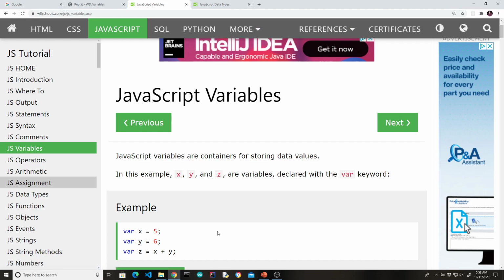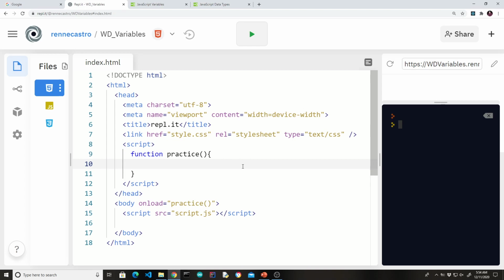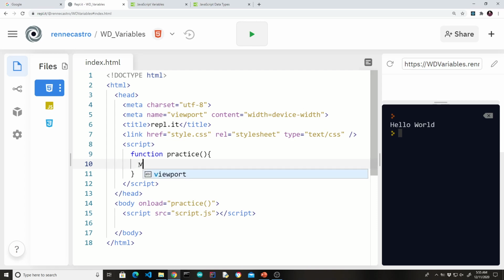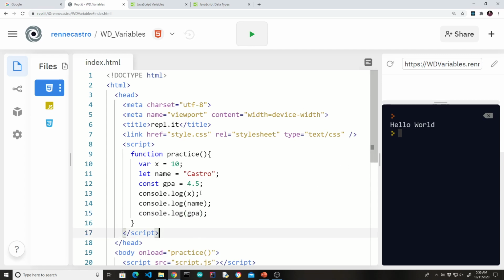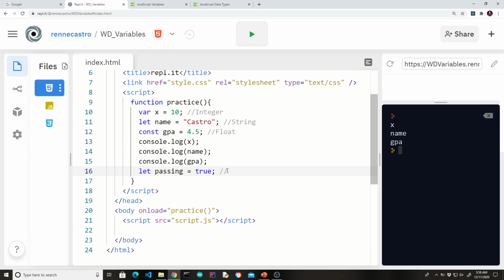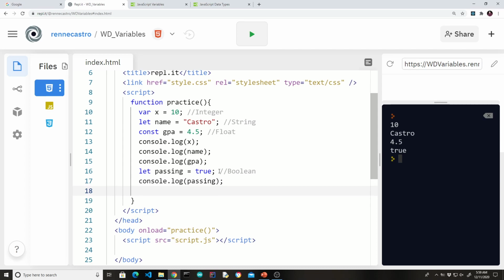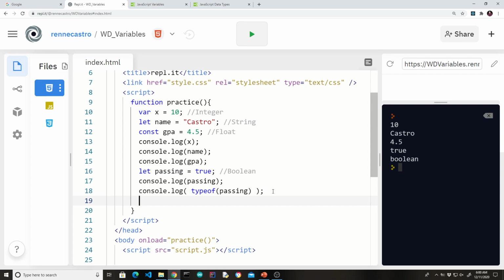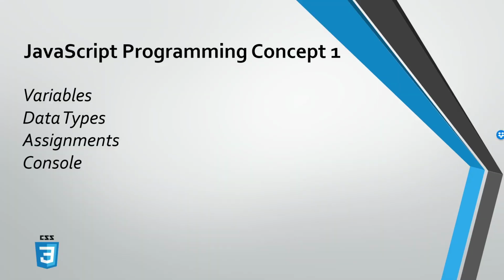WD ProgrammingConcept Variables